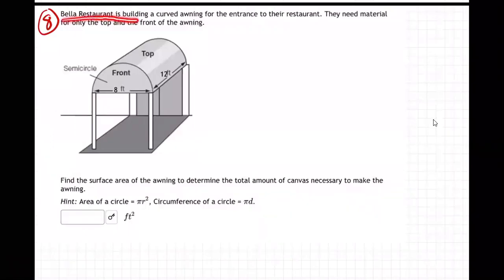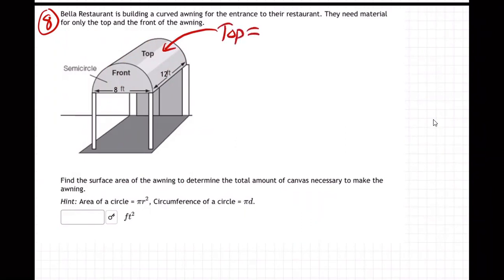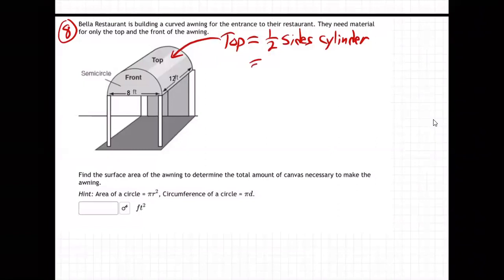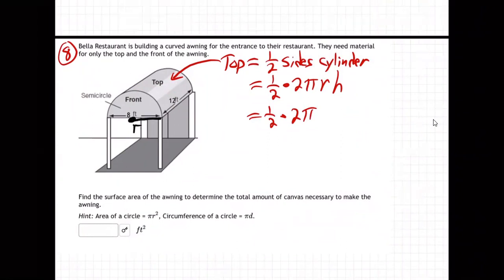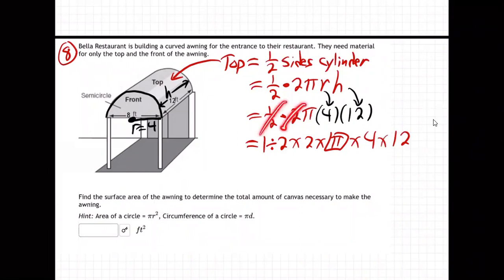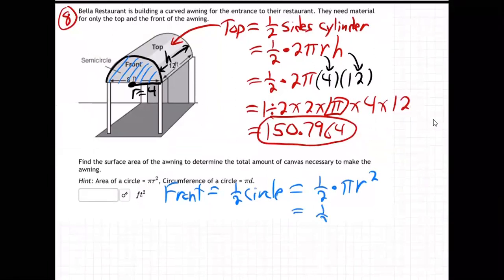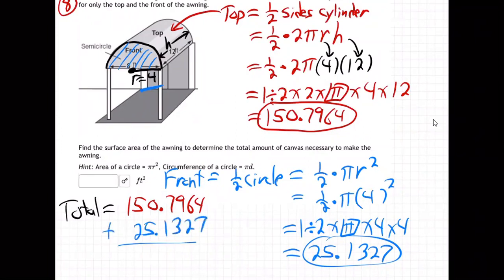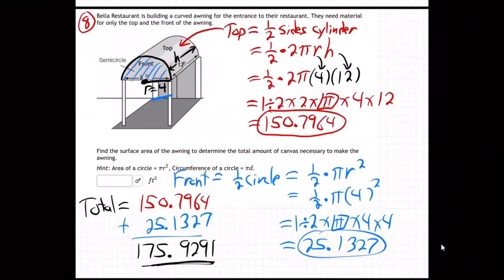m10b- Unit 3 Lecture HW 5-8